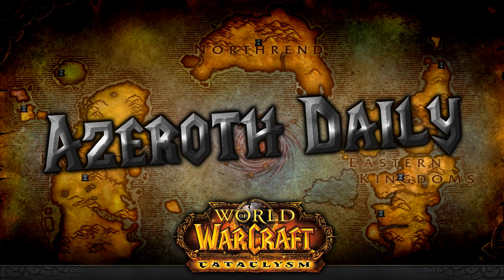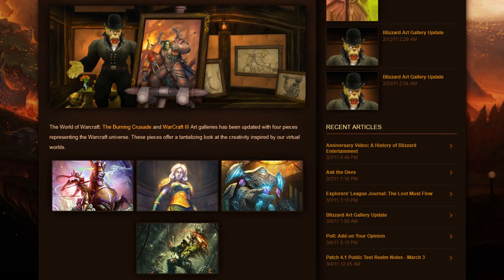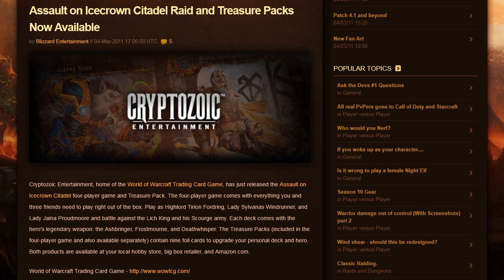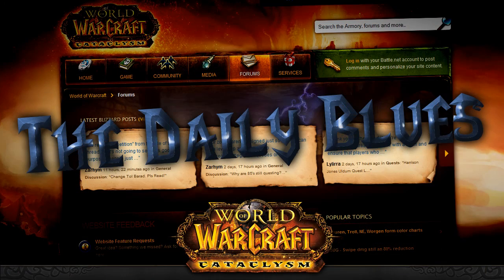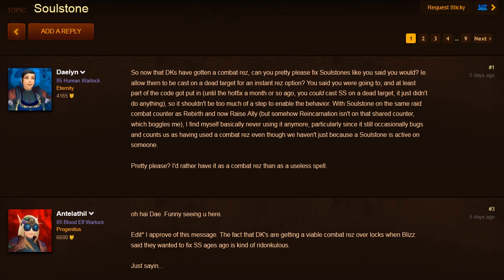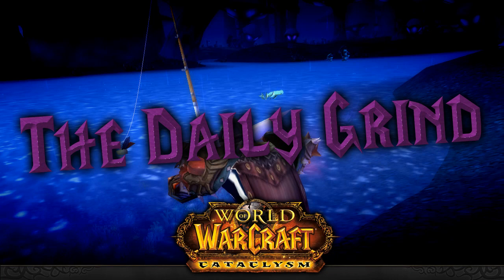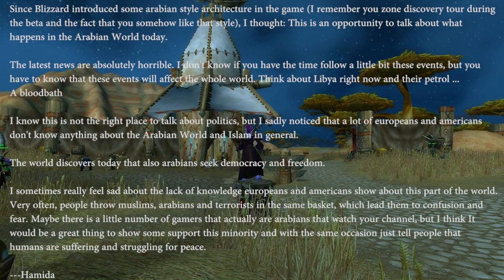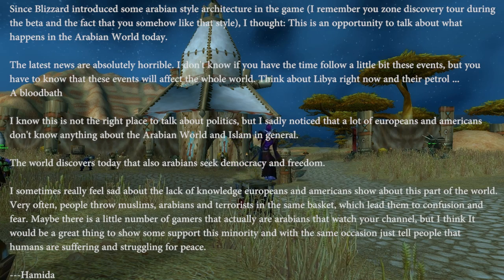Azeroth Daily 03/07/11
Azeroth Daily - Your Daily Dose of WoW News and Comment

Contents :-

News - 00:12
Blues - 03:32
Daily Grind - 05:31
Machinimonday - 05:55
Mailbox - 06:32
Outro/Postcards subject - 13:02

Blizzard Art gallery update

WoW TCG Icecrown Citadel Raid pack now avaliable.

video of keeping it in the family achievement

season 10 armour

Blues

zarhym on firelands delay - couple of posts including some info about archaeology in ZG